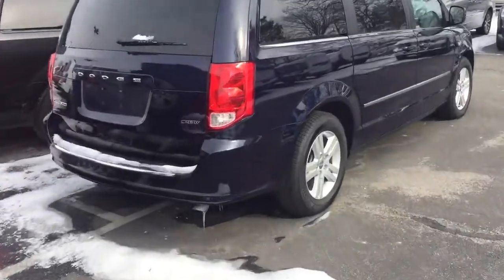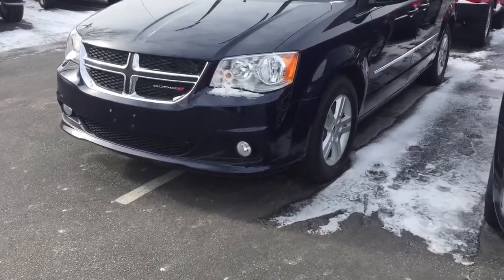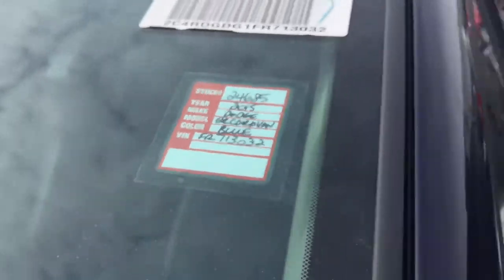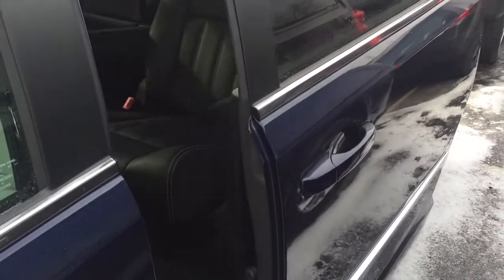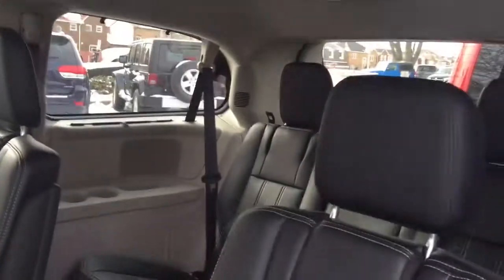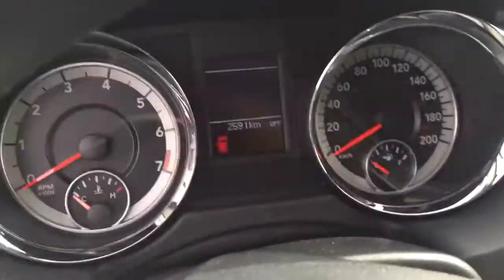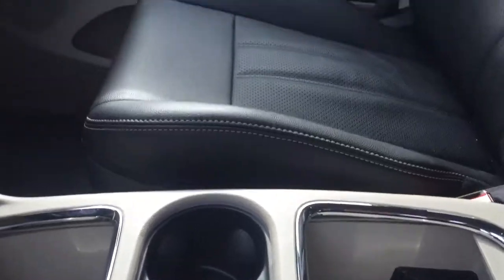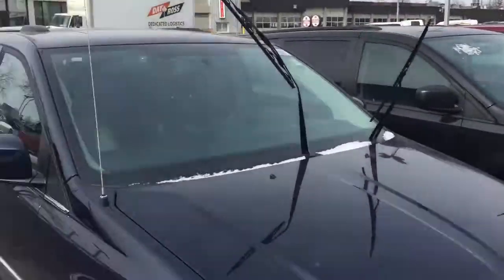A van for Tim to see at Scarborotown by Bill Klassen